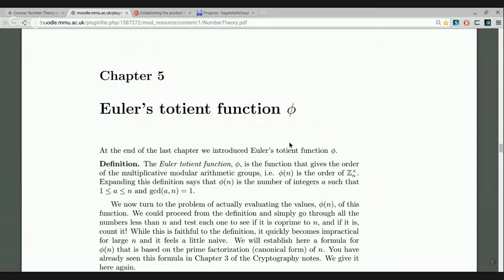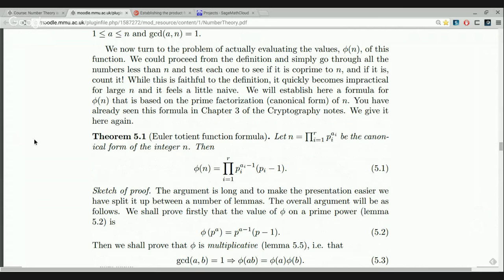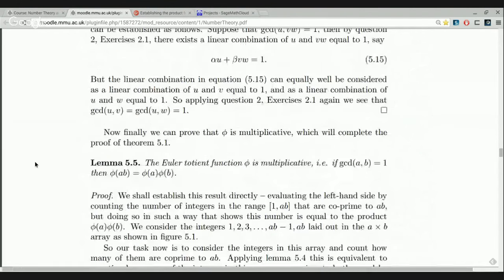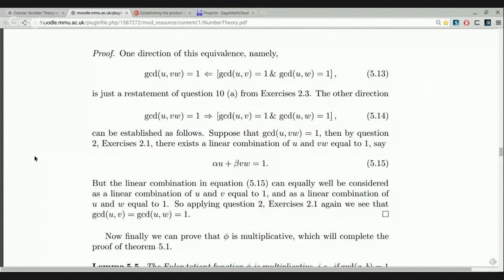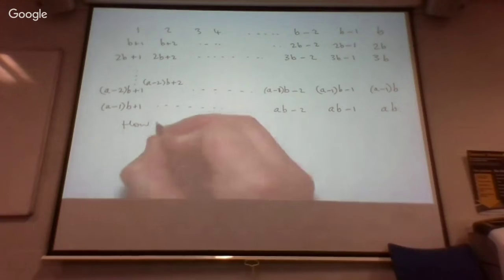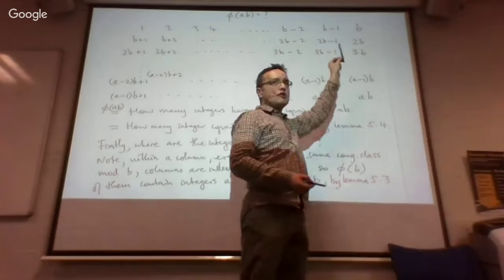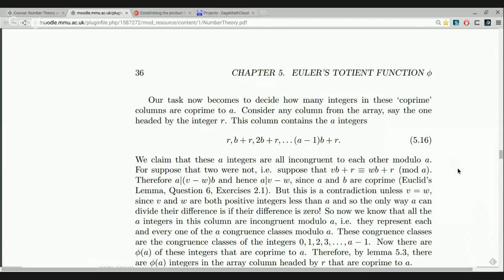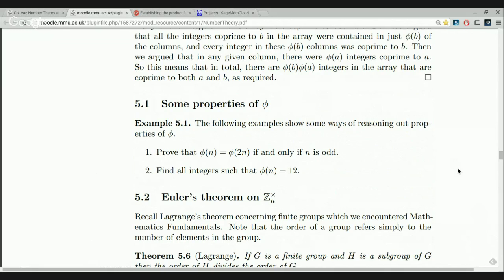Establishing the product formula for the Euler totient function